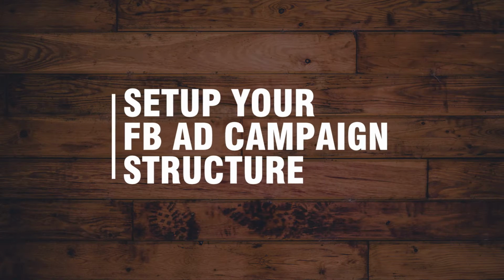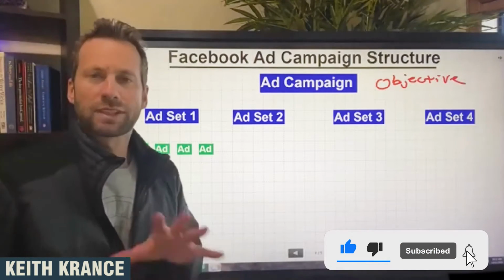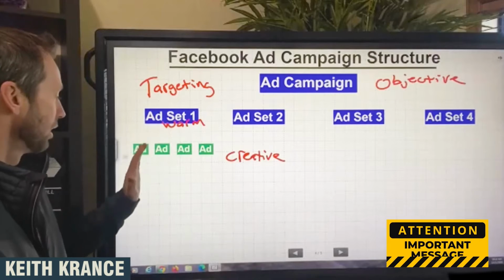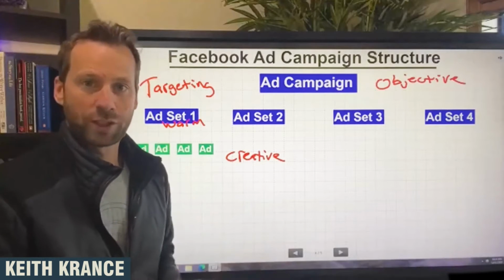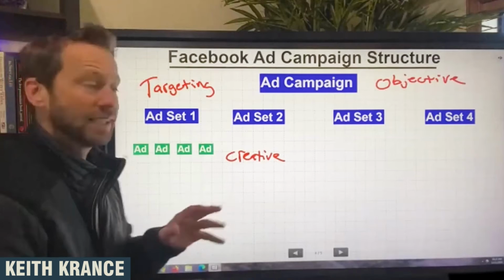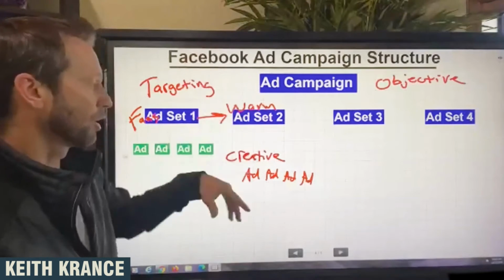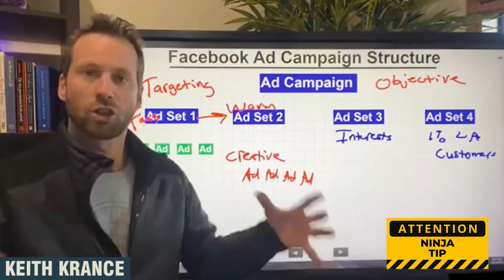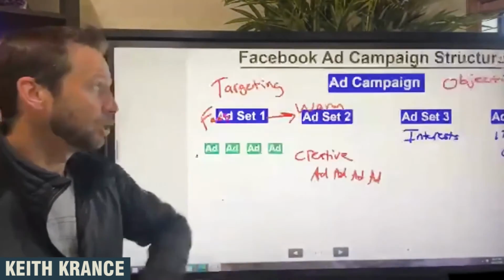Facebook campaign structure best practices for 2021 | Complete overview on how to structure ad sets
In this video, Keith explains the most effective way to structure a Facebook Ad campaign to spread both creative elements as well as budget to truly know what’s working.

What is the main objective of the campaign? Is one of the important questions to ask alongside targeting.

Choosing to optimize on conversions or leads is also another layer to consider when building your campaign.

Typically, we recommend using 4-8 ads per ad set depending on the goals, audience temperature (Cold, Warm, Hot).

Ad sets might be based on fans, current website traffic and lists, video views and on down to lookalike audiences.